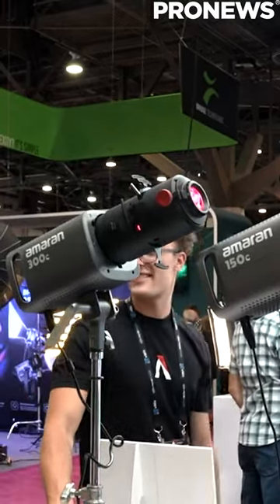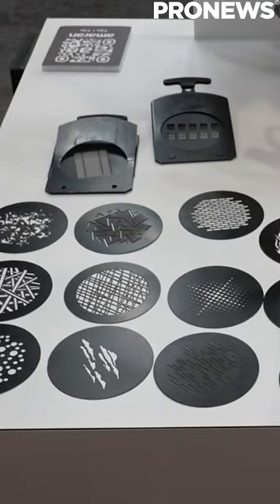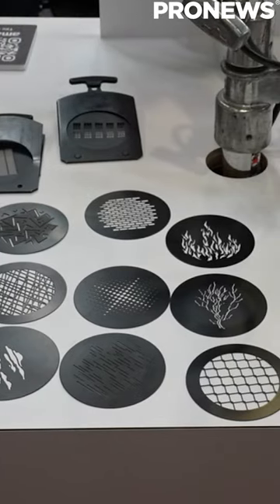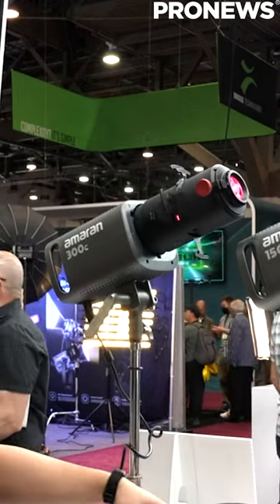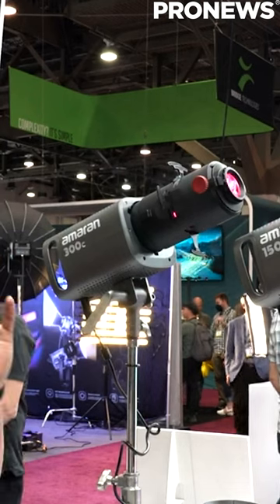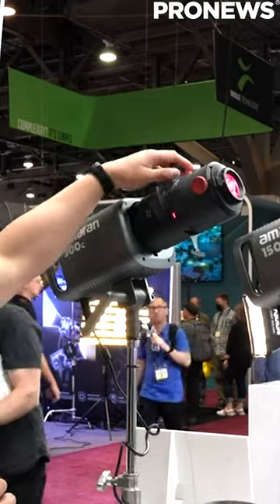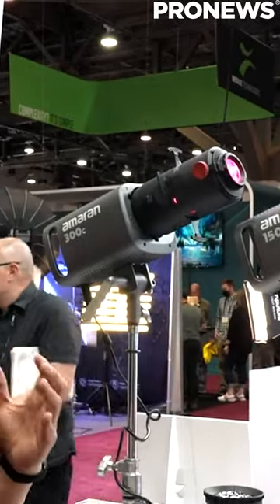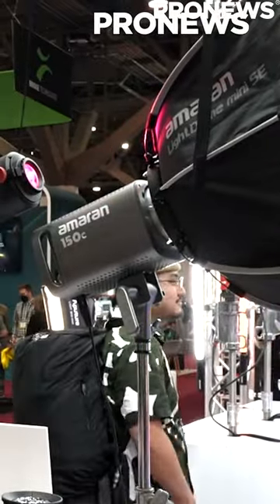Aputure's Adjustable Lens Spotlight! | NAB 2023